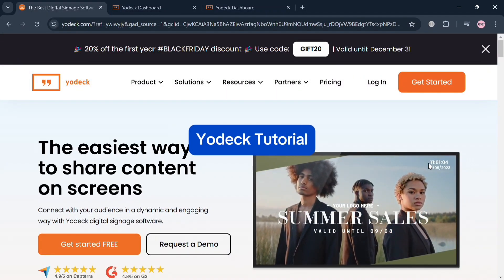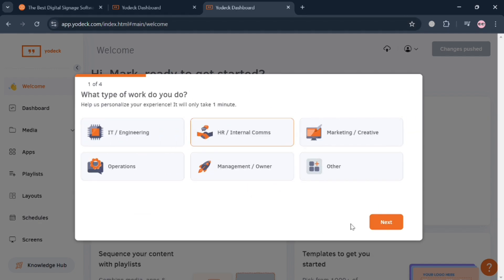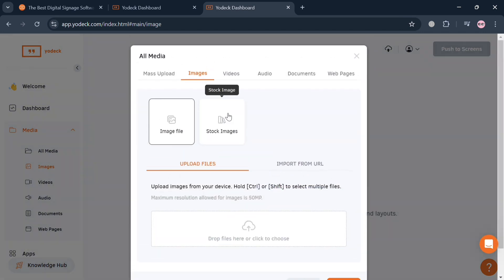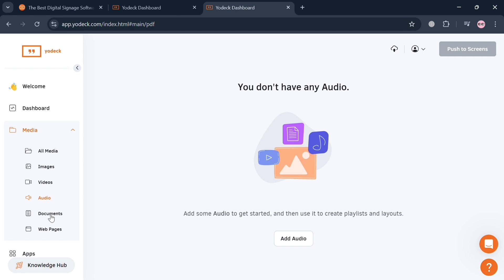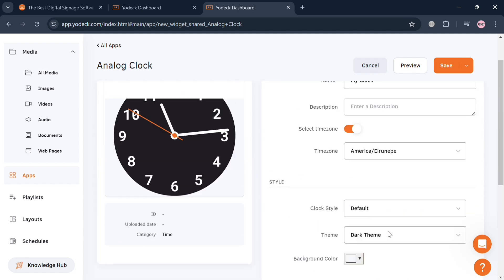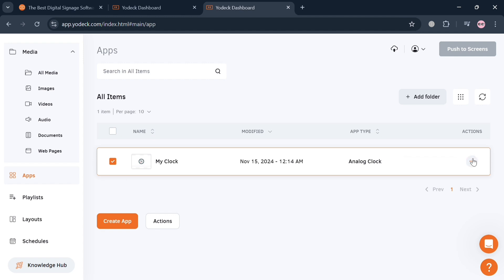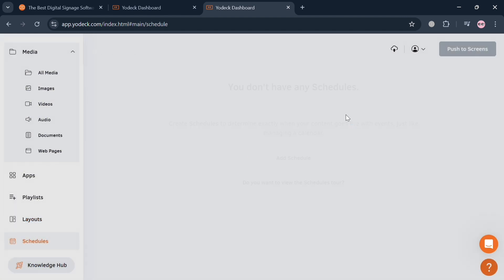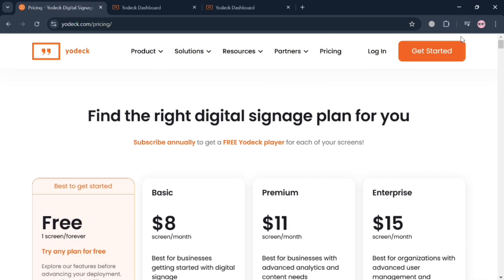How to Use Yodeck | Yodeck Tutorial & Review (2026)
In this tutorial we have shown yodeck digital signage tutorial / yodeck setup / yodeck digital signage demo / how does yodeck work / yodeck software